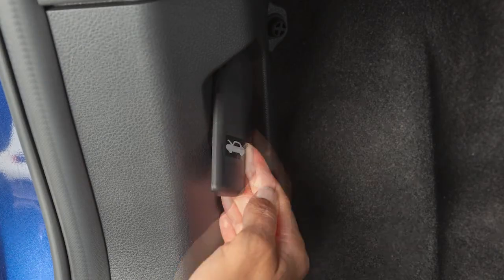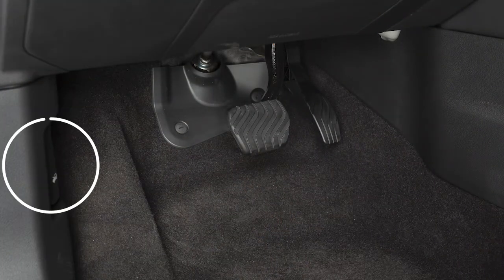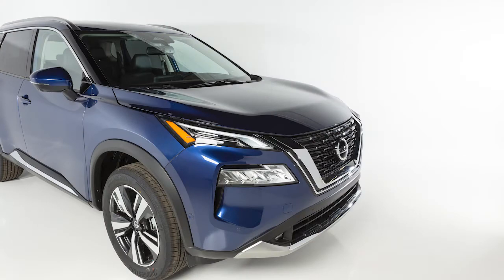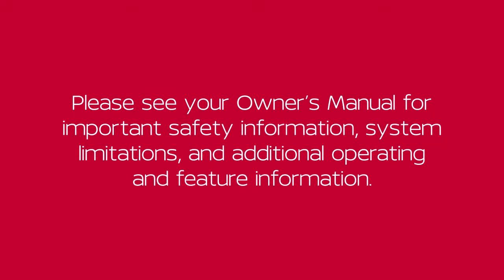2021 Nissan Rogue - Hood Release